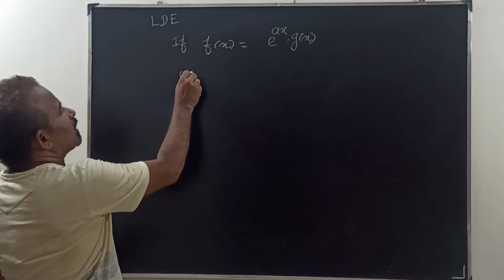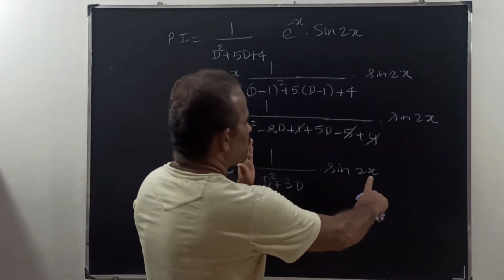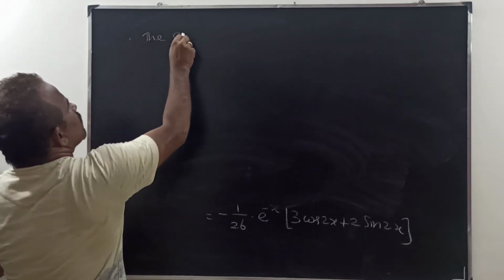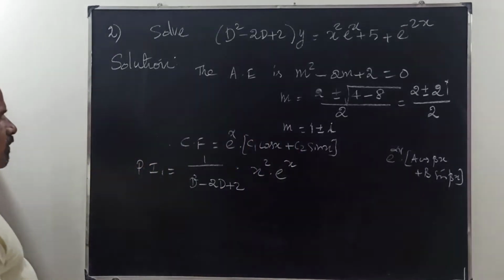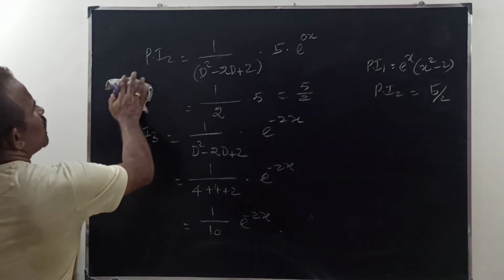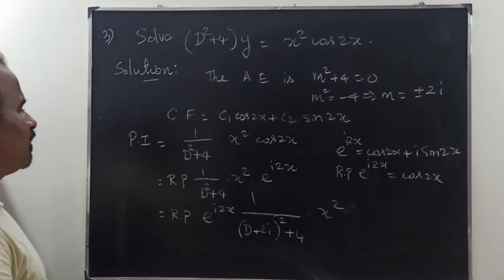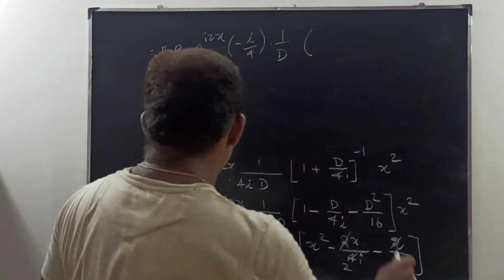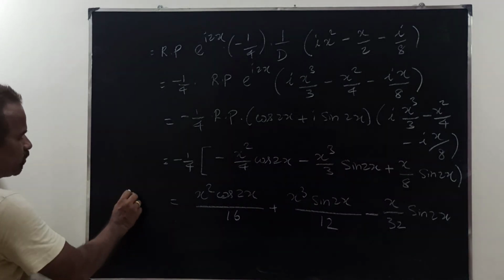Linear Differential Equations with constant coefficients Part V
Problems on Linear Differential Equations with constant coefficients, solve Linear Differential Equations with constant coefficients.